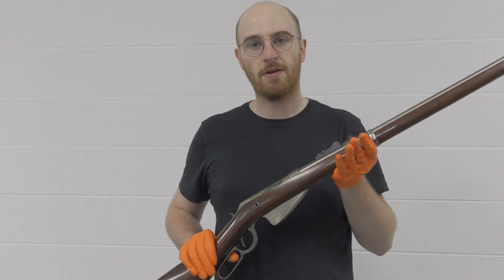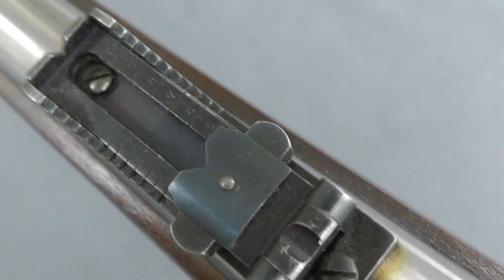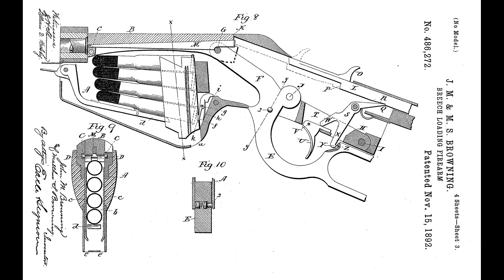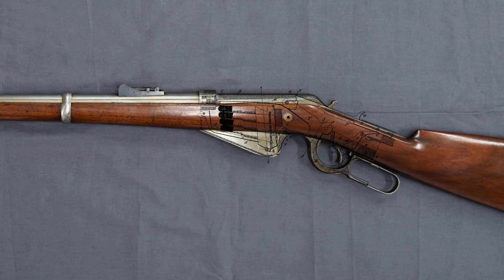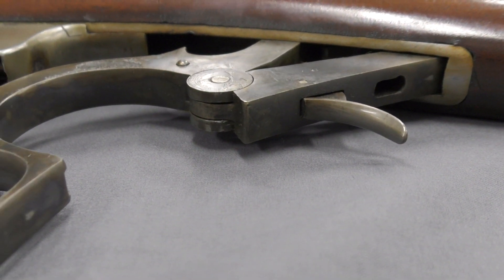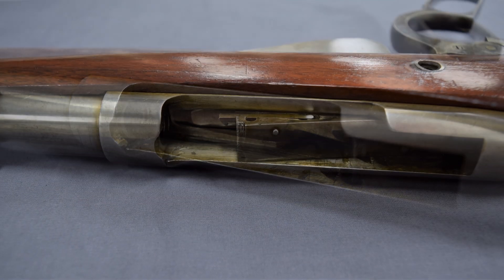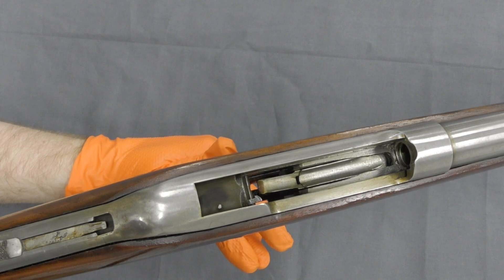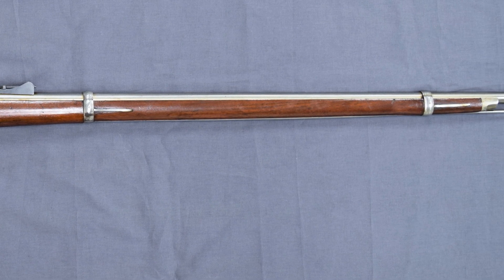TAB Episode 57: John Browning's 1892 En Bloc Lever-Action Prototype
In the 1890s John Browning developed a whole host of firearms designs which never saw production. Many, like this one, were purchased by Winchester. This fascinating rare prototype, currently on display at the wonderful Cody Firearms Museum, feeds from a 5-round en bloc clip rather than a tube magazine. Matt takes a look at the rifle and Browning's patent for the design.